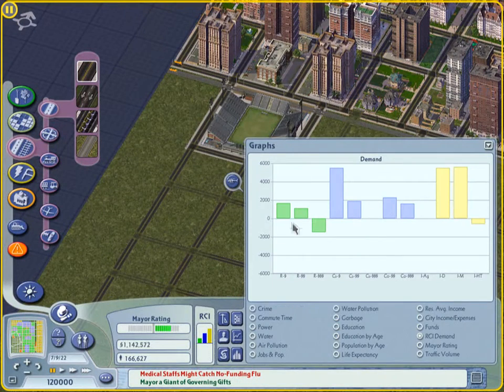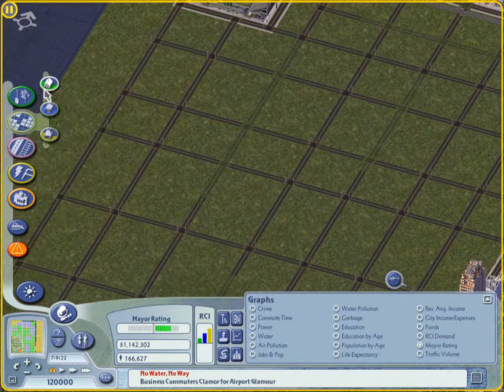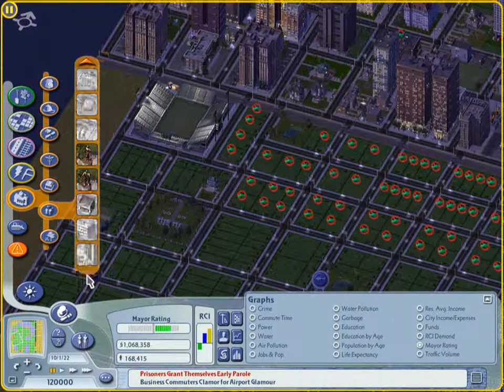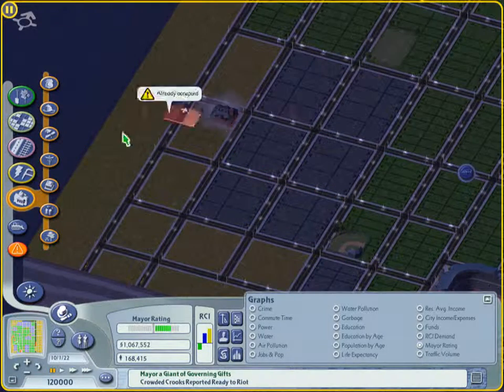Let's Play SimCity 4 part 108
i work on a city that i already started